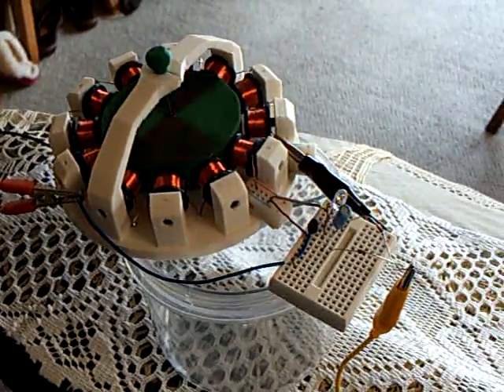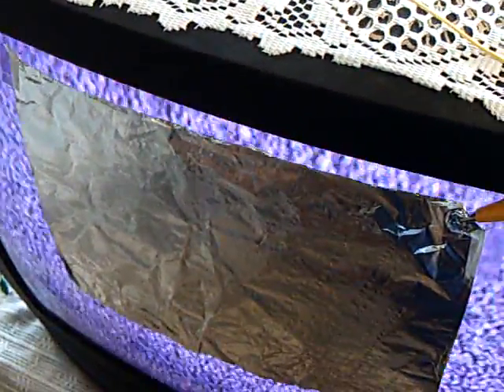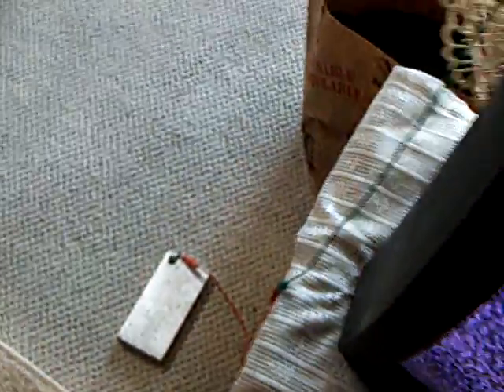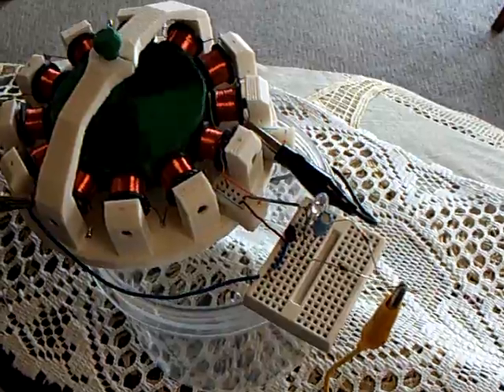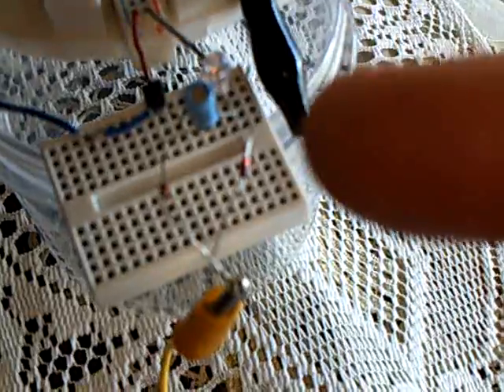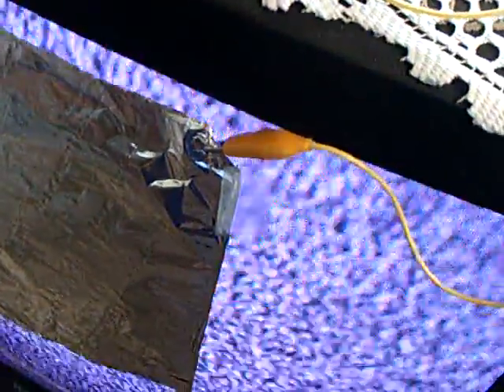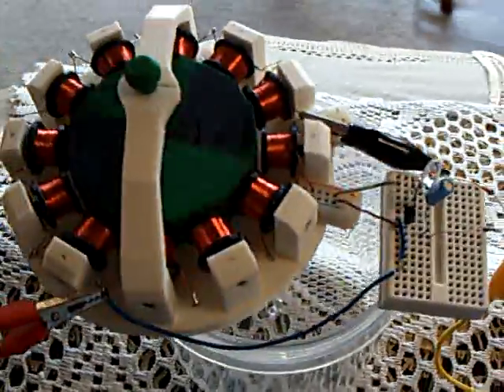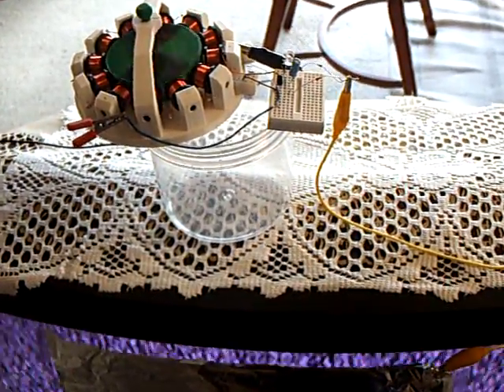EZ Spin Motor running off TV screen energy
This shows Lasersaber's 'EZ Spin Motor' running on energy picked up off an old tube type TV screen.  It is a classic electrostatic motor experiment only this is an ultra low power electromagnetic motor running on a one transistor electronic circuit.